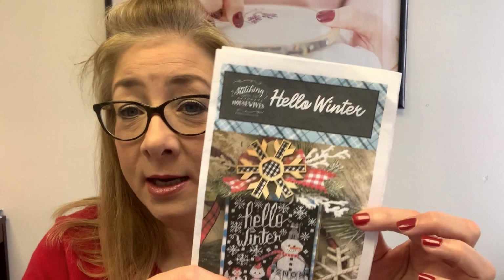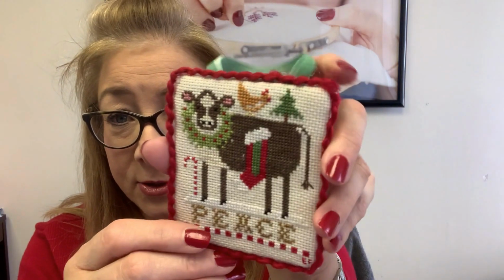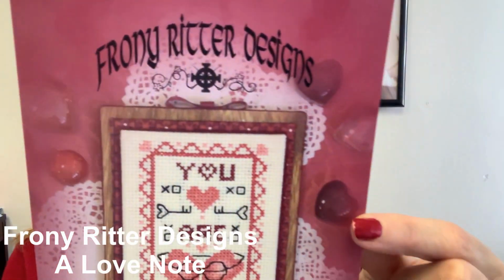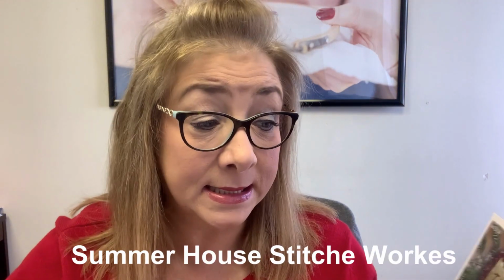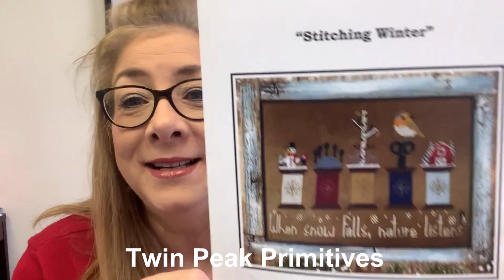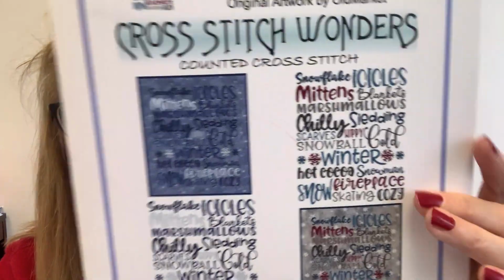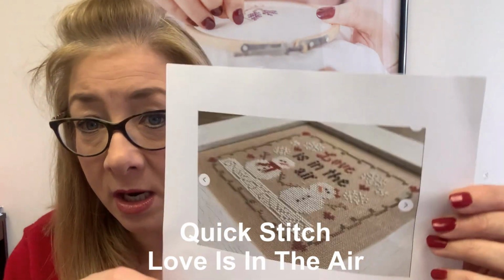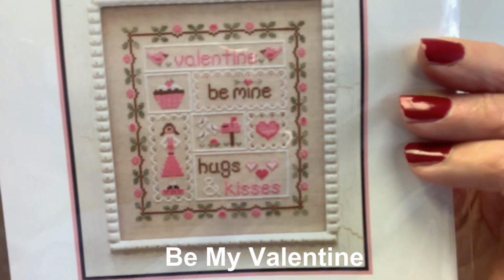Anabella's Flosstube #2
🏡👨‍👩‍👧‍👦🙏 Home ~ Family ~ Faith 🏡👨‍👩‍👧‍👦🙏

Welcome to Anabella's! I'm so happy you came back for Flosstube #2. This week I'm sharing some new items that are now available in the Etsy Shop, an update on some of the projects I've been working on, and some fun things coming to Anabella's in 2021.

HASHTAGS

Anabella's 4 corporate brands include
QuickStitch™
Kit It Up!™
FlossPaks™
Finish It For Me™